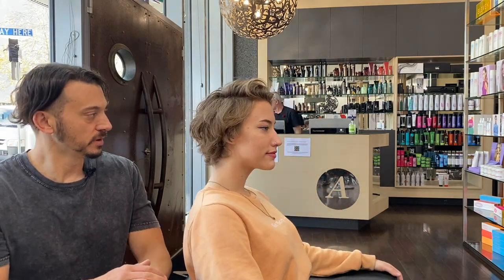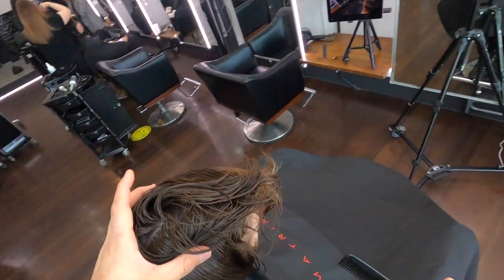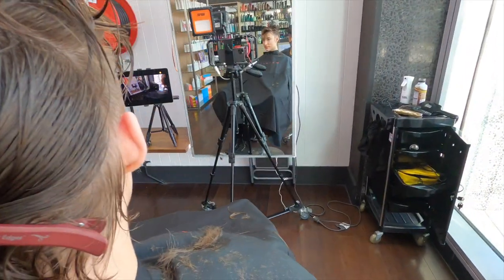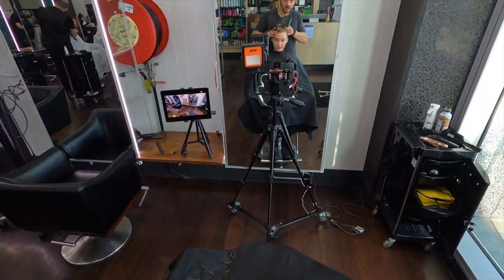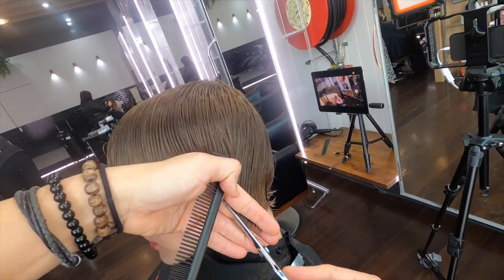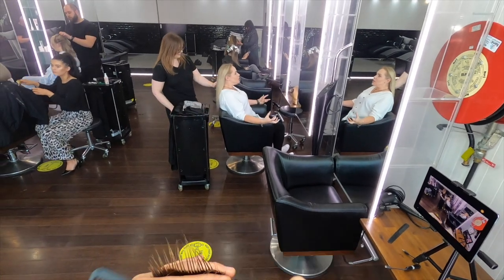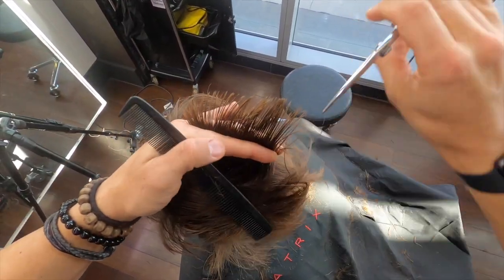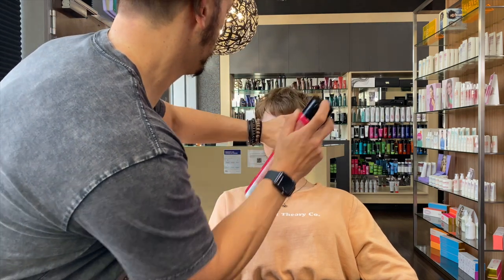How to make an Undercut Beautiful (POV) on Episode #81 of HairTube© with Adam Ciaccia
This has to be the Hottest Undercut on YouTube! Australian Model Maddy Smith (@_ddiesmith)
Check out this ALL NEW Filming format Adam is doing, POV camera position which allows the viewer to see what Adam is seeing

Hair Prepped using Biolage RAW Shampoo and Conditioner
Styled using Matrix High Amplify Foam and finished using Matrix Volume fixer..